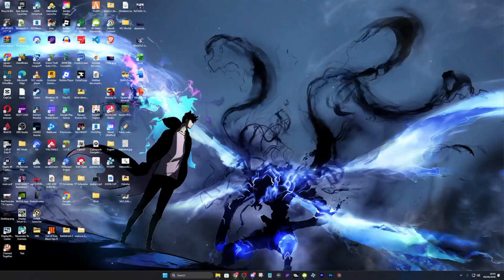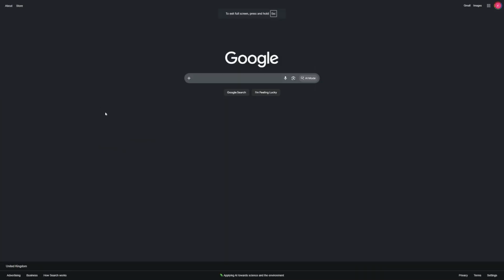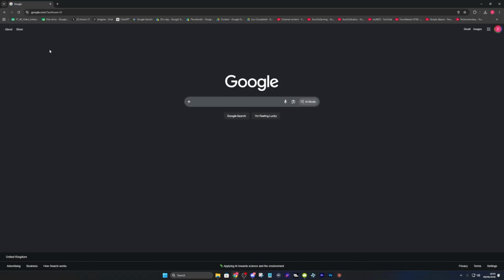How To Fix Search Bar Missing In Google Chrome - Step By Step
How To Fix Search Bar Missing In Google Chrome - Step By Step, Fix Search Bar Missing In Google Chrome - Step By Step